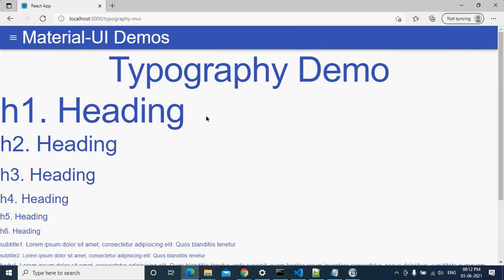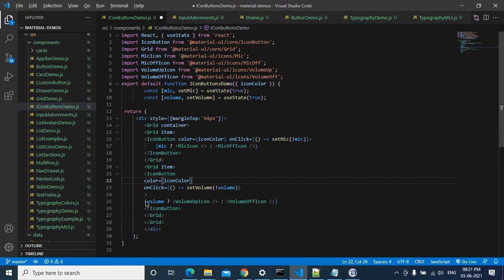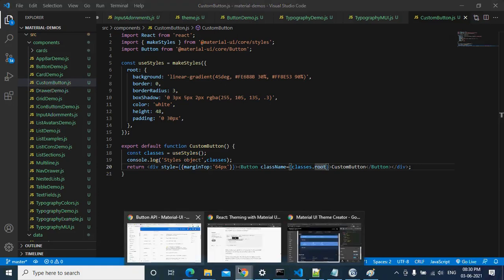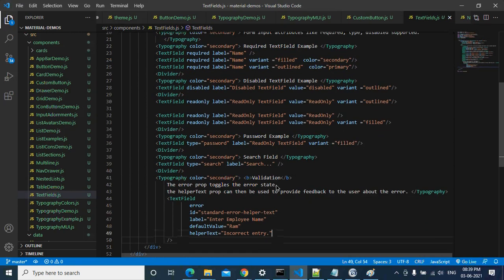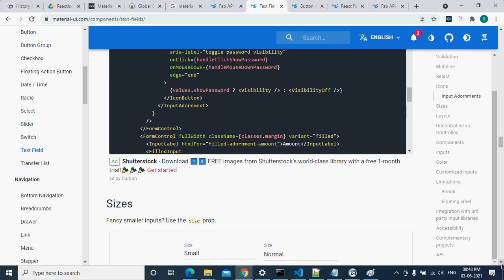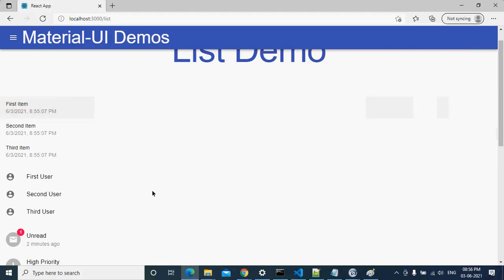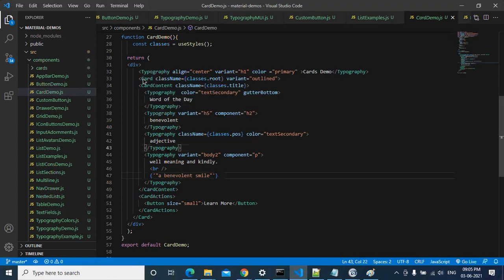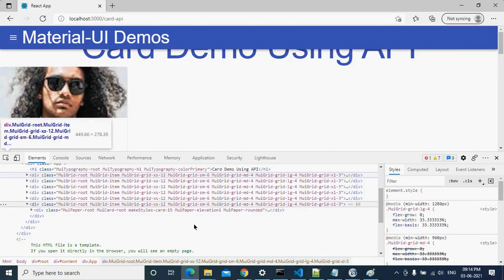react class 15